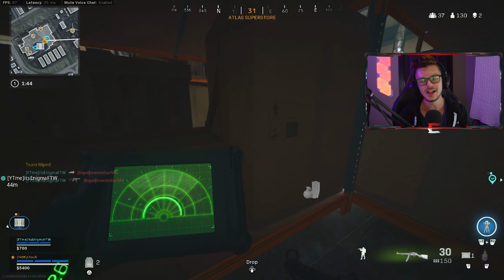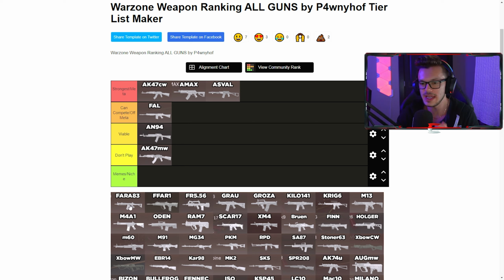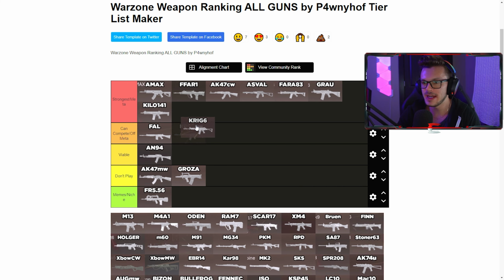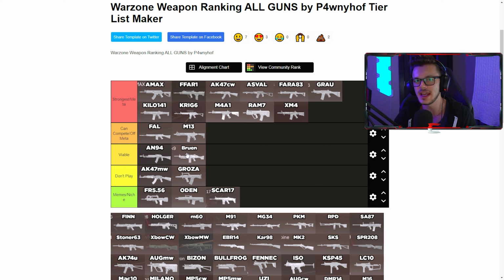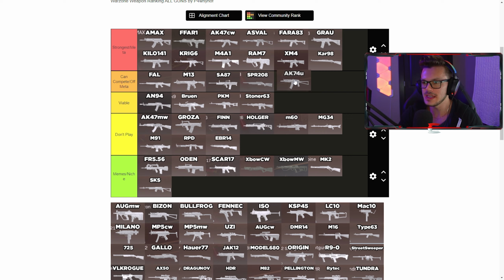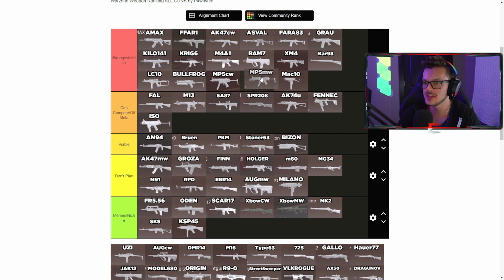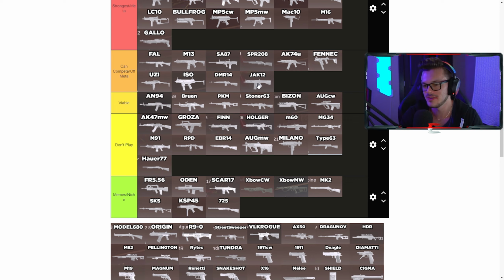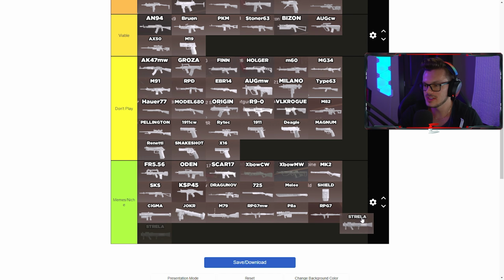Ranking ALL Warzone Weapons BEST to WORST!! (Tier List)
Today I go over the warzone tier list ranking warzone weapons best to worst in call of duty cold war warzone. The warzone meta guns / meta guns warzone are the best guns in warzone.